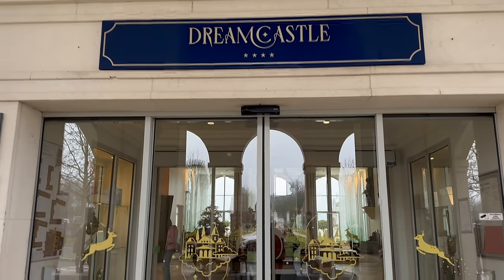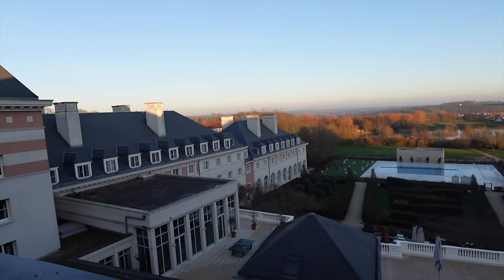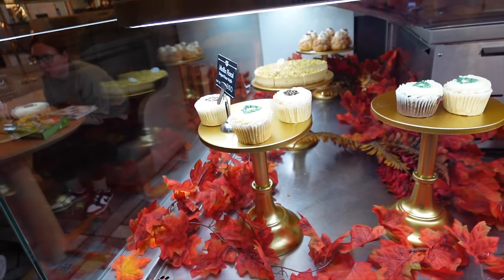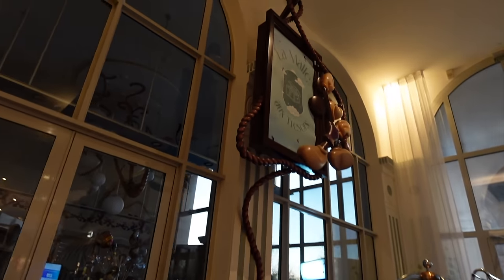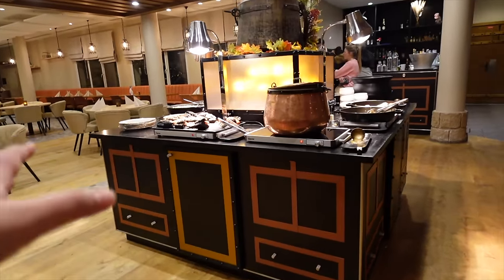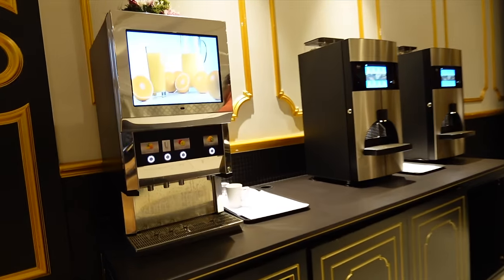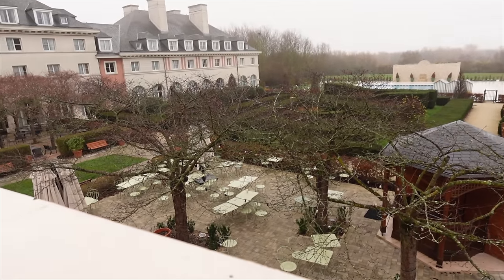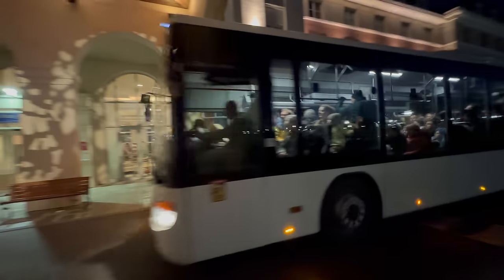DREAM CASTLE Hotel at Disneyland Paris FULL TOUR | Rooms, Breakfast, Reception, POOL & More! 2023 AD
Welcome to a FULL TOUR of the Dream Castle Hotel near Disneyland Paris. I show you around the reception, rooms, dining areas, swimming pool & more!
Thank you to Dream Castle Hotel for inviting me 😊
This video was filmed in December 2023.
► Travel Essentials
DISNEYLAND PARIS DREAM CASTLE HOTEL FULL TOUR 2023
00:00 - Intro
01:08 - Room Tour
10:57 - Snacks
14:24 - Reception
18:52 - Shuttle Bus
20:15 - La Rotisserie Dinner
29:22 - Breakfast
35:06 - Outdoor Pool
37:41 - Pool & Gym
40:10 - Kid’s Playground
41:18 - Disneyland Paris Info
43:17 - Outro